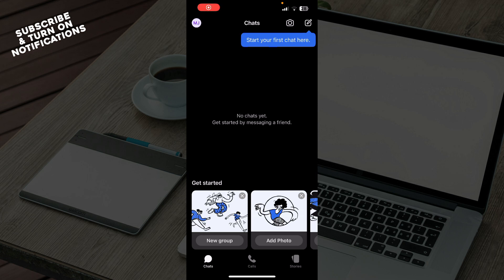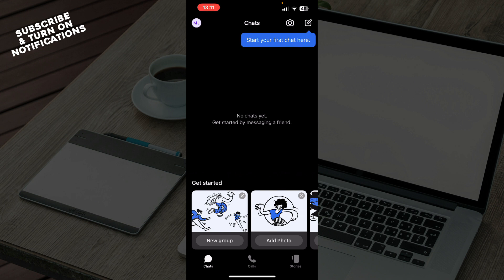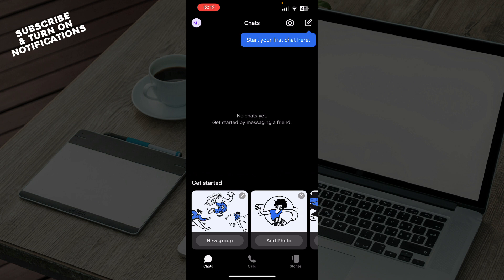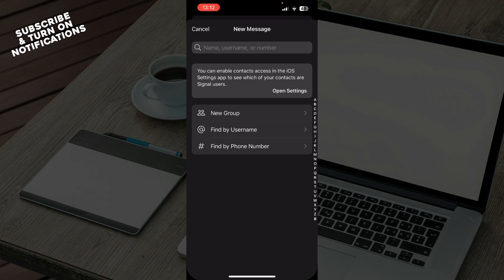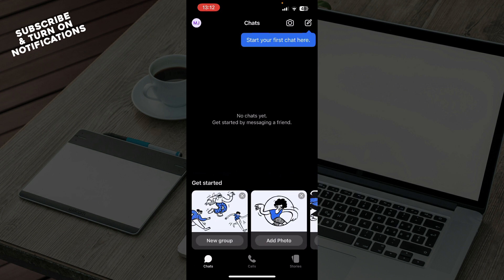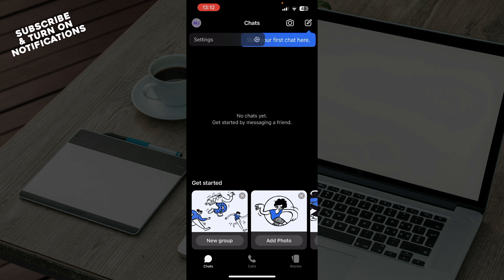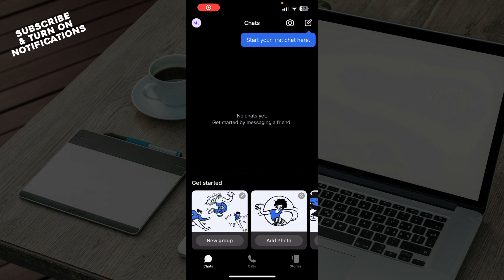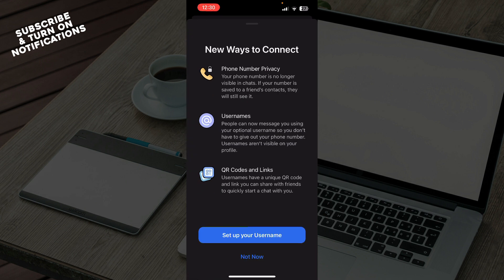How To Add Username on Signal App (Quick Tutorial)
In this video I will show you How To Add Username on Signal App. It would be good if you watch the video until the end so that you don't miss important steps.